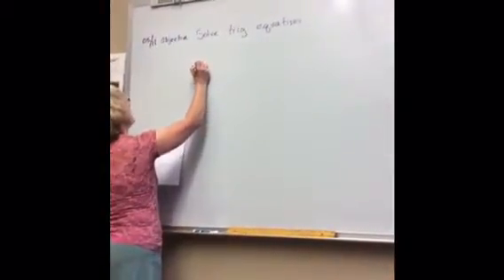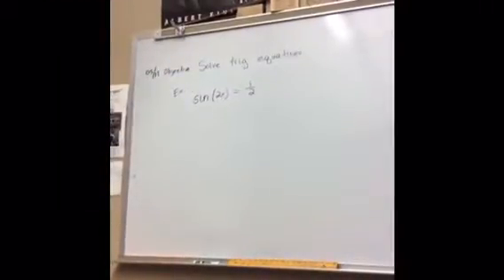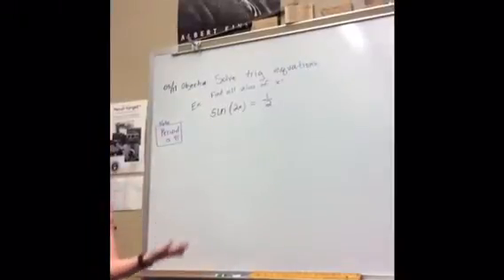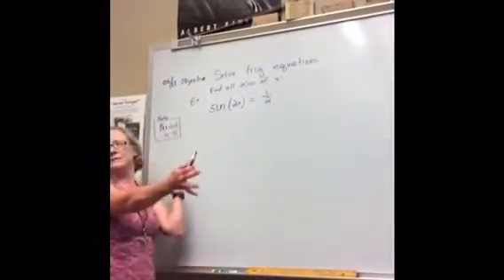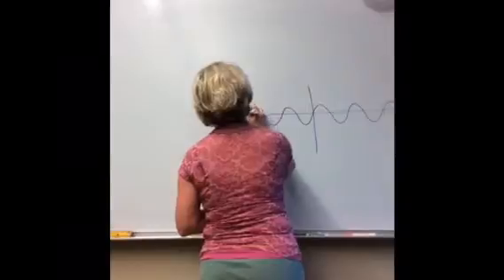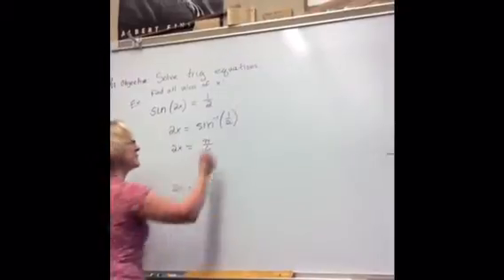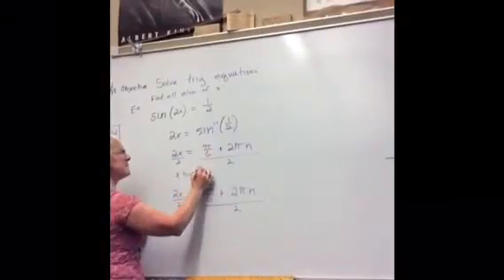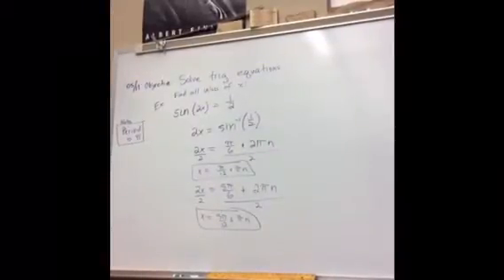Math 112 Wednesday Part 3 Final Video